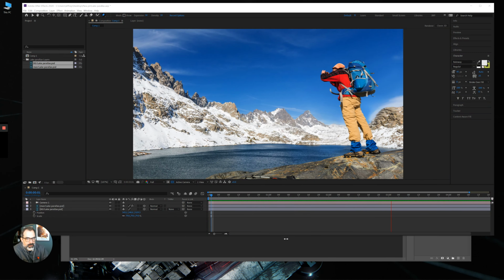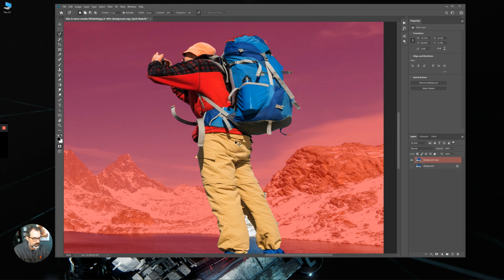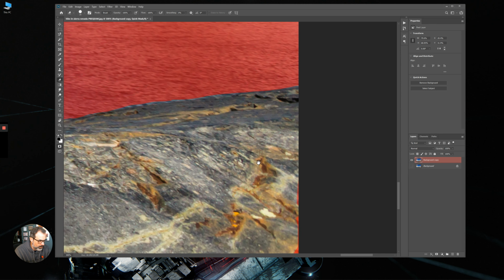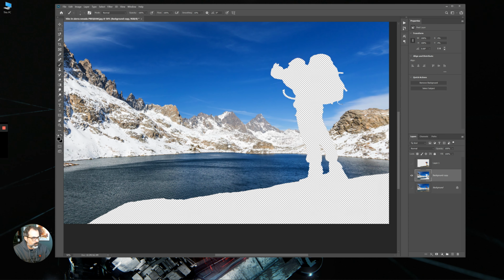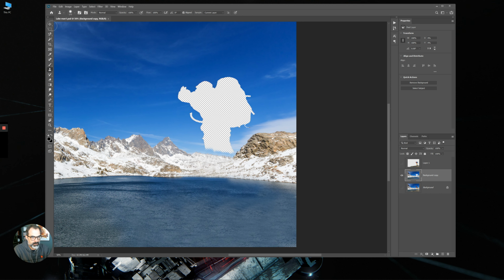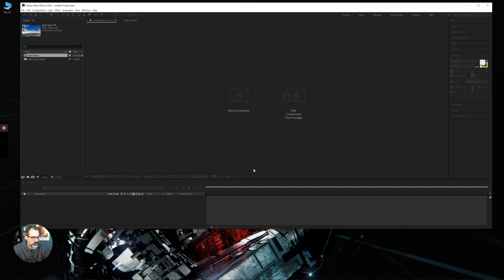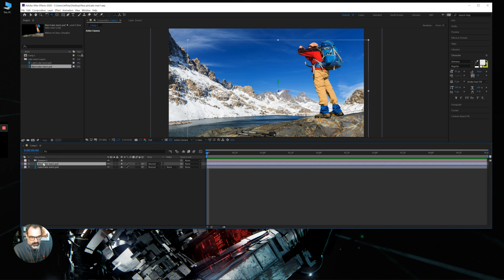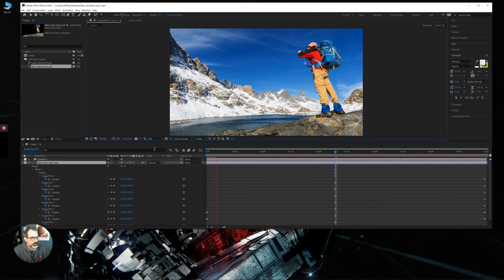Parallax tutorial - March 2020